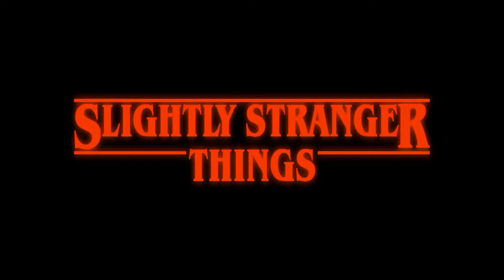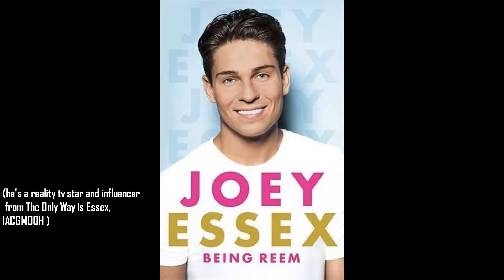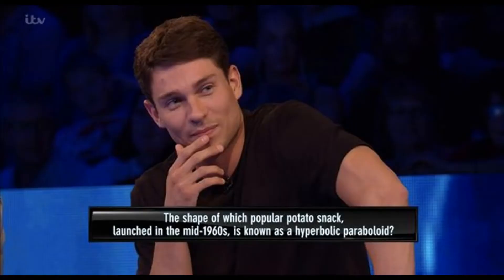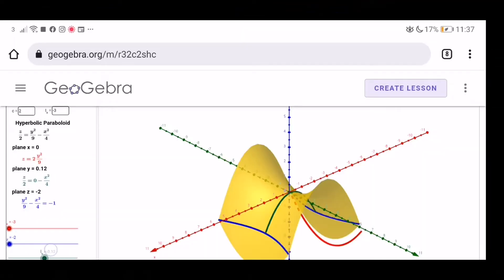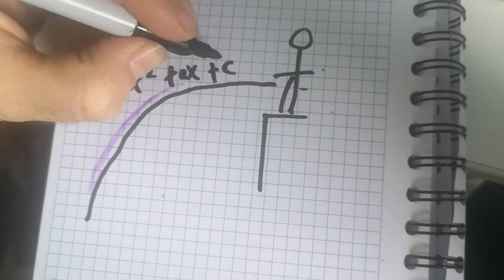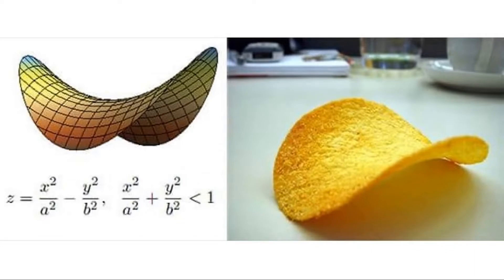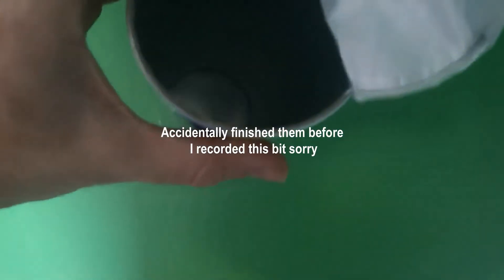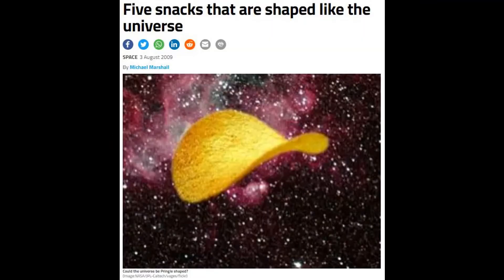Slightly Stranger Things Episode 1: Pringle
Colm O'Regan, award winning Irish author, broadcaster and comedian turns his quizzical eye towards some everyday objects in this series specially made for Maths Week 2021.